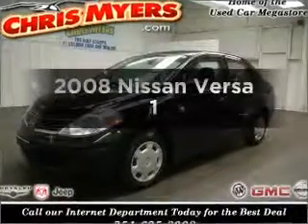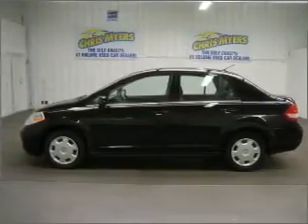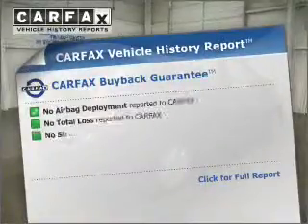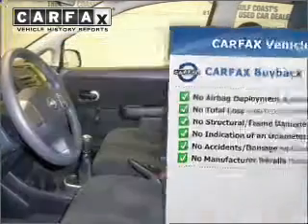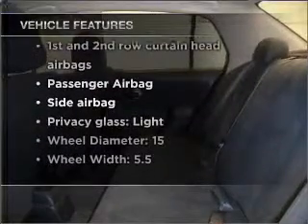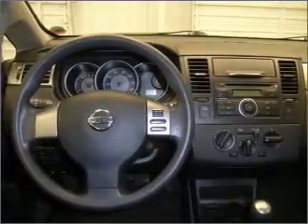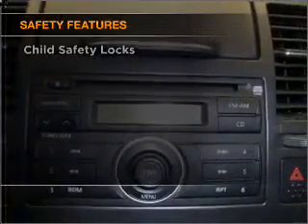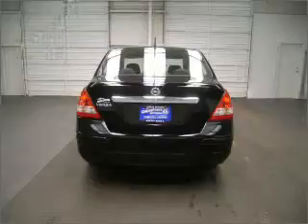2008 Nissan Versa - Daphne AL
Year: 2008
Make: Nissan
Model: Versa
Engine: 1.8 liter inline 4 cylinder 16 valve
Transmission: 6-Speed Manual
Exterior: Super Black Metallic
Miles: 21743
Chris Myers
27161 Hwy. 98
Daphne, AL 36526